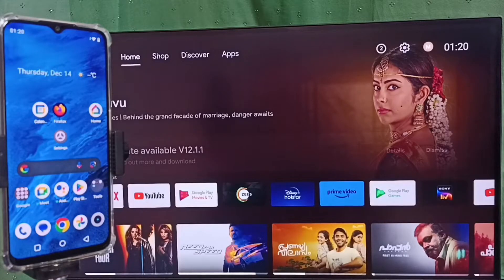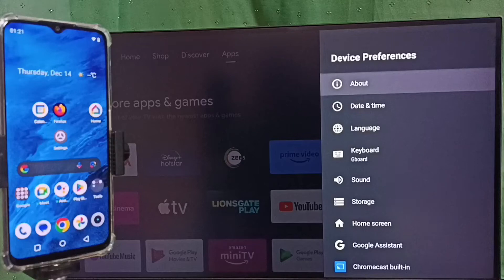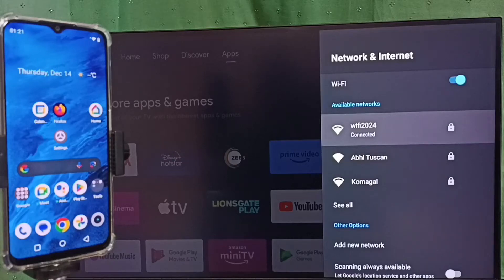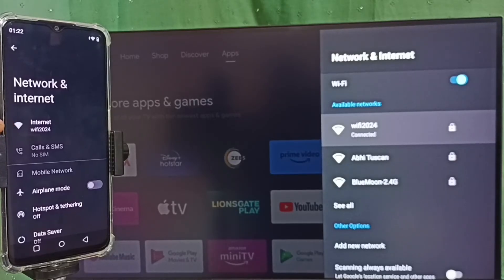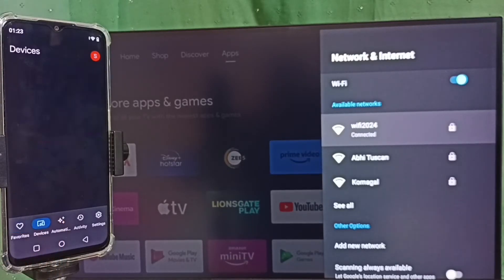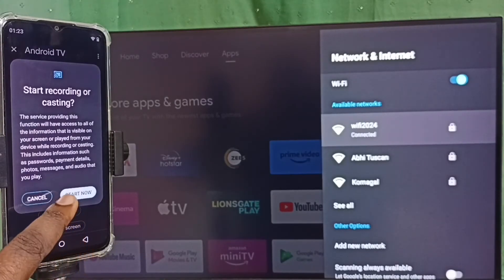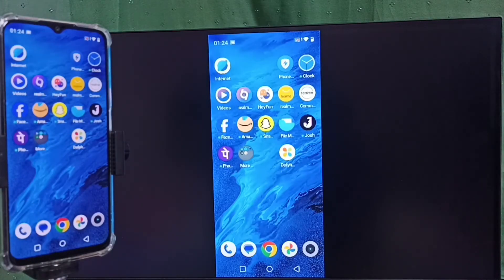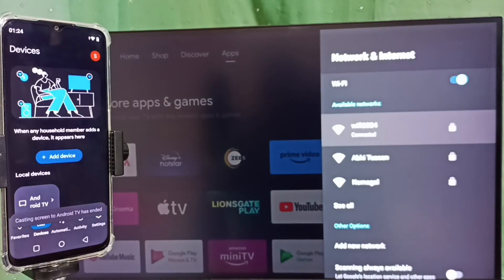OnePlus Android TV : How to do Screen Mirroring using Google Home App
Android TV,
Smart TV,
Smart Google TV,
Google TV,